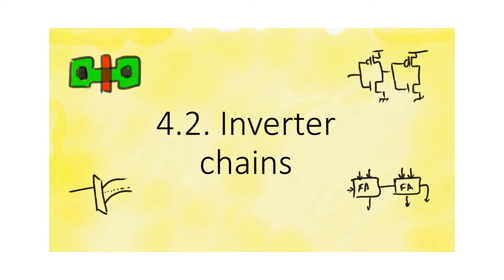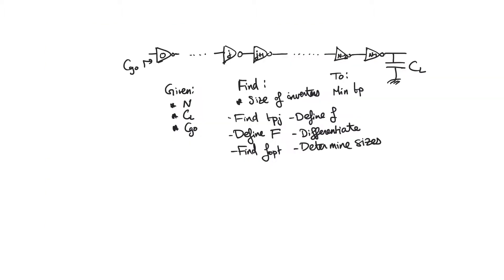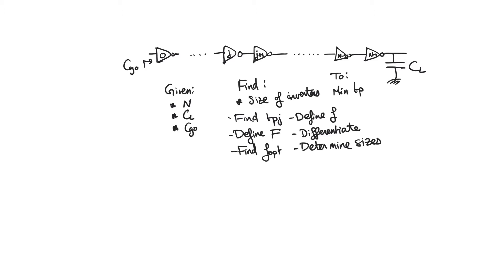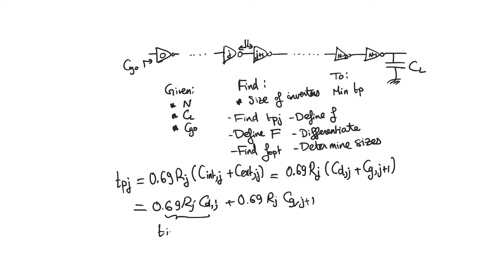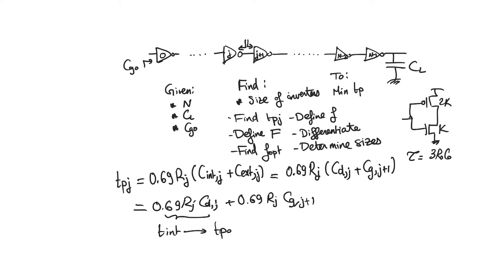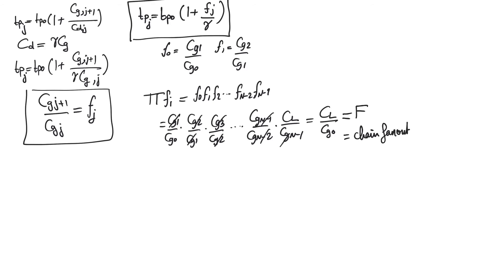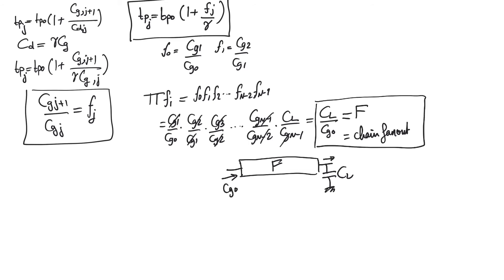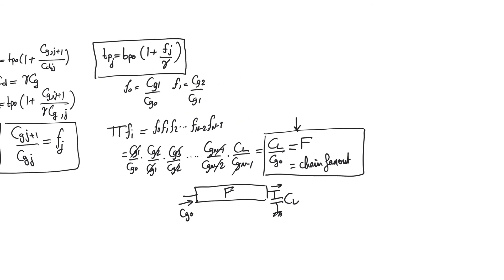4.2. Inverter chains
The easiest chain of logic to optimize is a chain where all gates are identical. And the simplest gates are inverters. The simplest optimization problem is thus optimizing a chain of inverters. This is useful as a first step to optimizing a chain of general logic, but it is also valuable in its own right since inverter chains are often used to drive high-load networks.